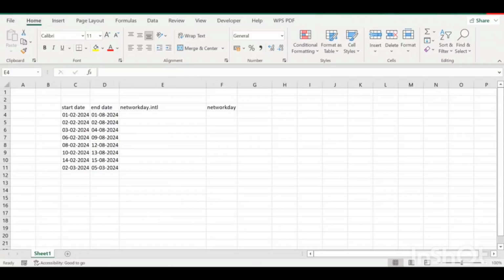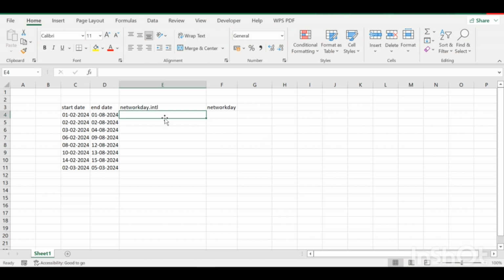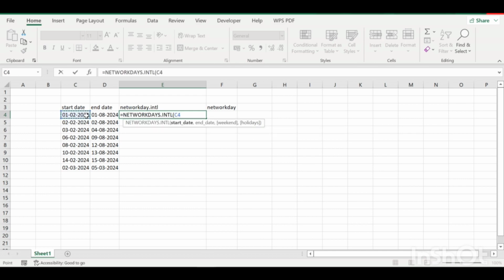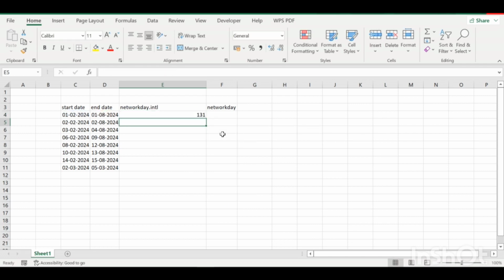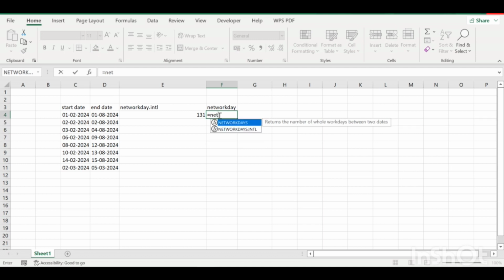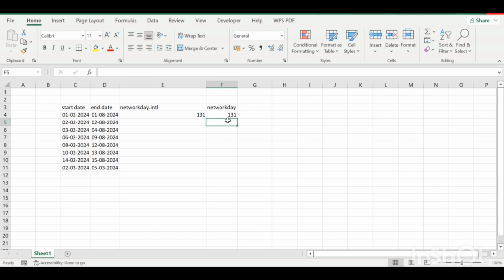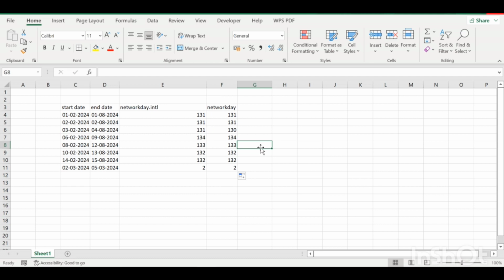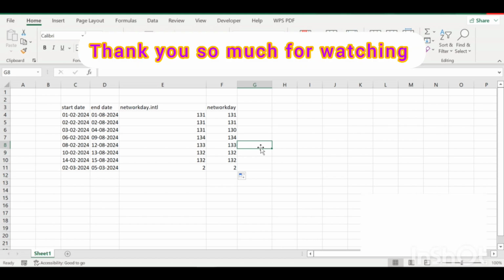"Excel Tips: Mastering NETWORKDAY vs NETWORKDAY.INTL for ultimate productivity!"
"Unlock the power of Excel with this comprehensive guide to the NETWORKDAYS AND NETWORKDAY.INTL formula! Learn how to calculate working days effortlessly, exclude weekends, and tailor your formulas to suit your needs. Whether you're a beginner or an excel pro, this tutorial will enhance your productivity and take your spreadsheet  skills to the next level. Watch now and revolutionize your approach to date calculations!"